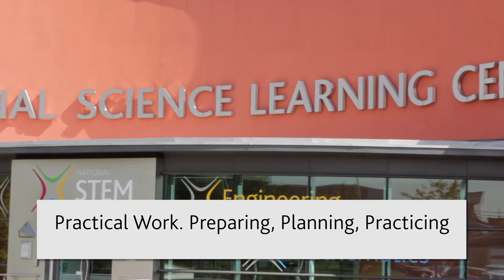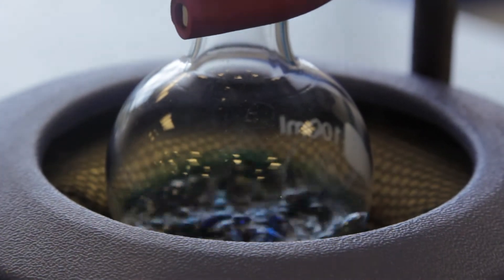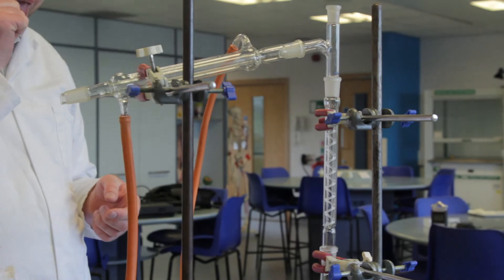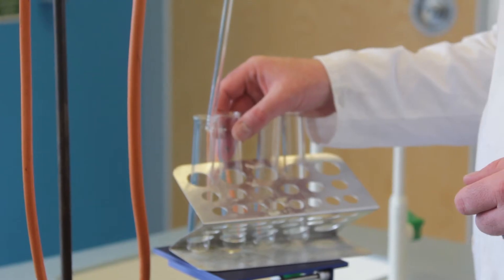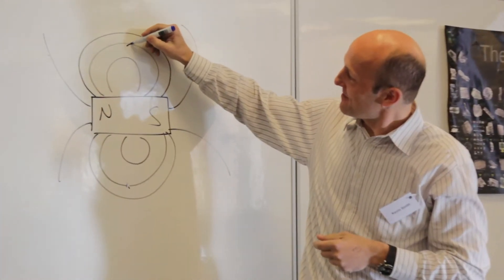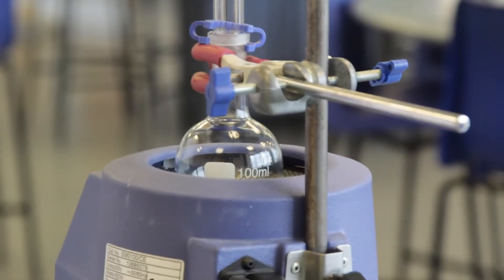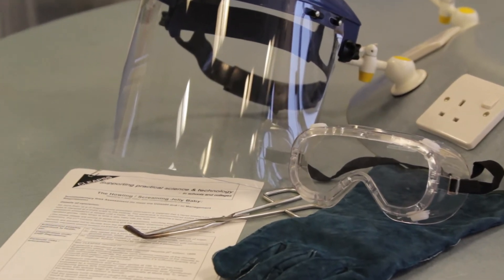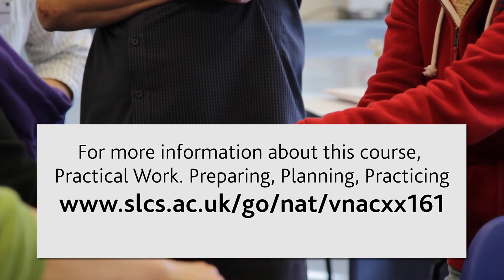Practical Work. Planning Preparing and Practicing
Mark Langley discusses how important it is for newly qualified teachers and PGCE graduates to get to grips with effective practical science.

This CPD course aims to provide newly qualified science teachers with a large bank of resources and a solid foundation of effective practical work to get them through their first years of teaching science.